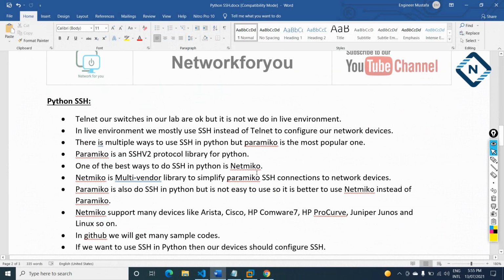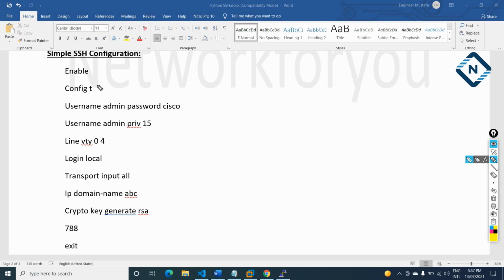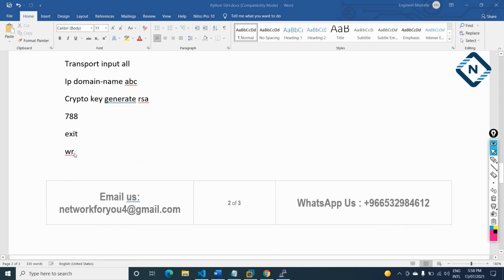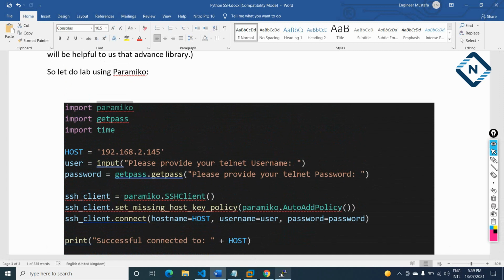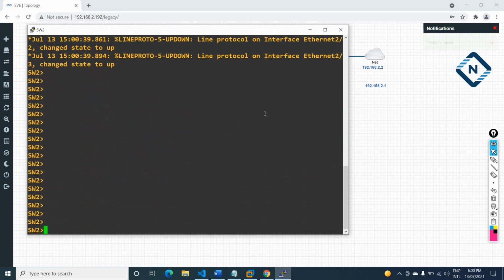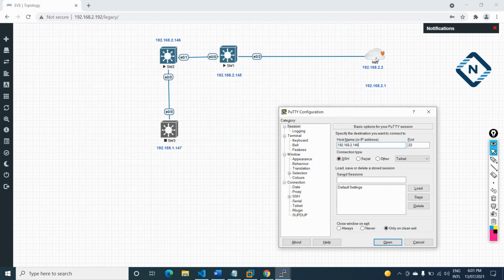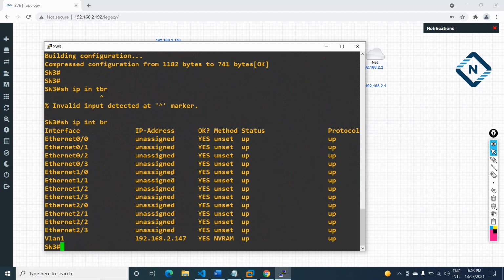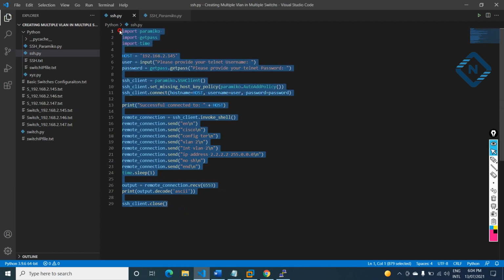Python for Network Engineer | SSH Enable on CISCO Switch | Video 27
Hello Friends,
As per our students request we are bring new play list that is Python for Network Engineer. If you have any question What app us.
In this Video we are going to  see how we can enable SSH on CISCO Switch.

Thanks
About us:
Thanks